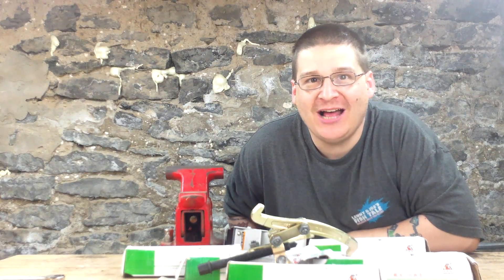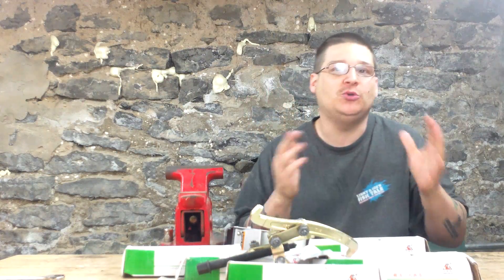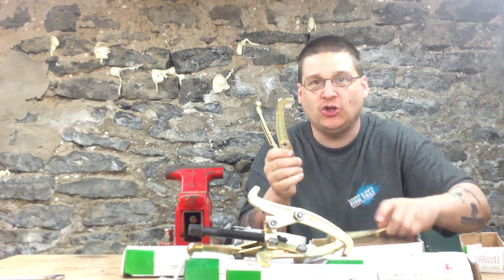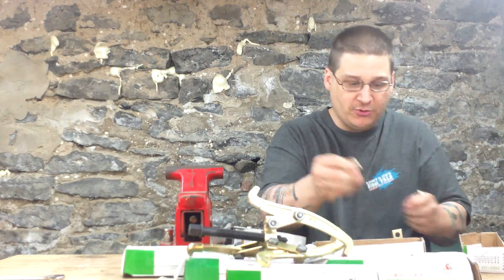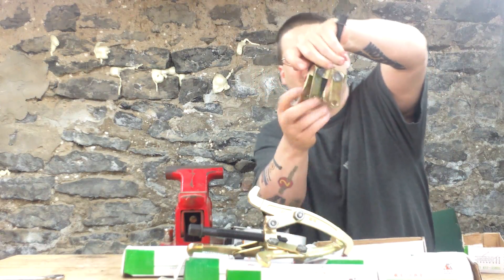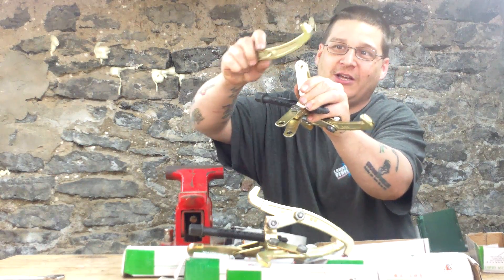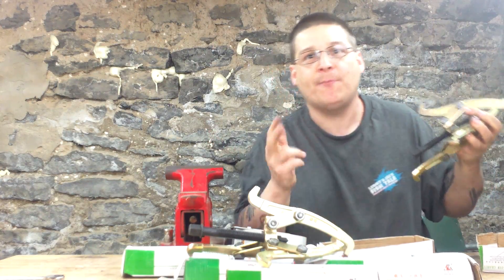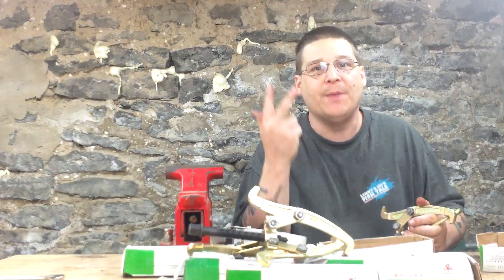How To Remove Pentair Whisperflo Motor Bearings Part 8